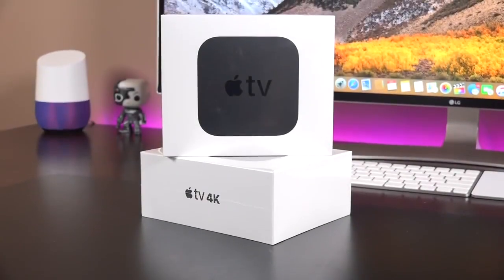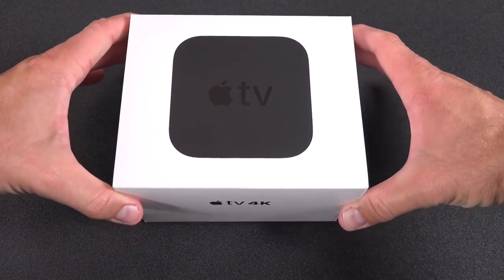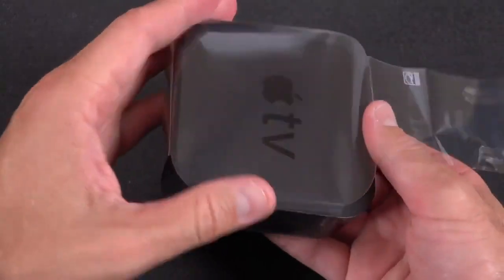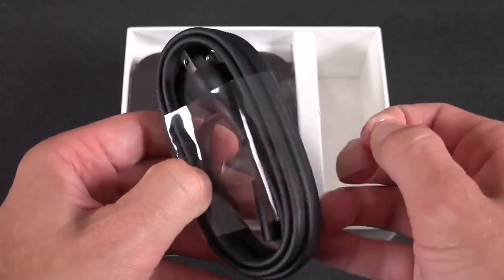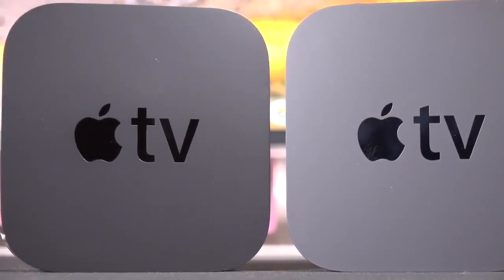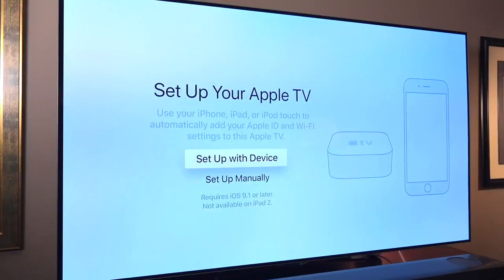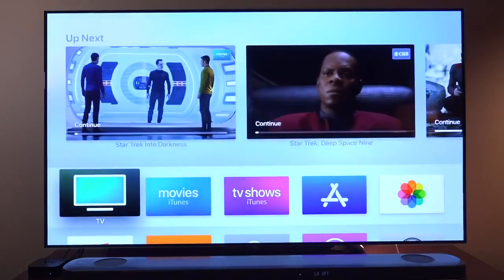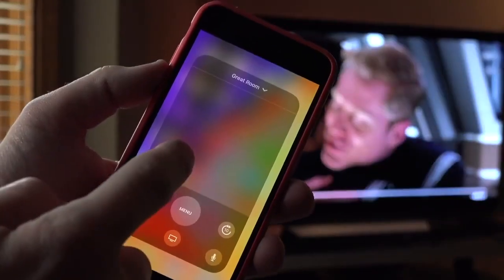Apple About To Reveal Significantly Upgraded Apple TV 4K, Report Says 2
Apple About To Reveal Significantly Upgraded Apple TV 4K, Report Says.
David Phelan.
Apple TV is a great set-top box, but it’s been around for a while without any kind of hardware update. It looks like that’s going to change any day now. It’s about to be upgraded with a much more powerful processor at its heart.
This is according to Jon Prosser, maker of Front Page Tech and, when it comes to leaks, astonishingly accurate in his Apple revelations of late. So a tweet from Prosser bears some examination.
Here’s what he says is happening.
Prosser says the new machine is ready to ship. More than any other company, Apple has been determined not to let COVID-19 interrupt its release schedule. In the last few weeks we’ve seen a new iPad Pro (read my review here), new iPad Pro Magic Keyboard (review here), MacBook Air and MacBook Pro.
So, it shouldn’t be a surprise that more Apple product is coming our way. The Apple TV box was last updated in September 2017 when the current 4K box was revealed. Since then, support for Dolby Atmos has been added, but no hardware changes have been made.
Expect this to be announced in the coming week or two, with shipment straight after, if Prosser is correct.
Design.
It seems the design will be unchanged from before. Well, it’s a cool look and, frankly, it’ll be hidden under or behind your TV most of the time, so maybe it doesn’t need a refresh to the look.
Processor.
Currently, the Apple TV box is powered with an A10X Fusion processor, a chip that was first seen in the10.5in iPad Pro that was released in June 2017. At the time, it was seen as a pretty powerful engine for a box that was mostly about streaming and only secondarily about apps and games.
But, such is the advance of apps and games, a newer processor is needed, it seems. It’s going to be the A12X Bionic, apparently.
Let’s take a moment to think about that. This is an incredibly fast processor. In fact, the super-fast, super-powerful 2020 iPad Pro is powered by the A12Z Bionic which is only a little more advanced (and is the most powerful processor Apple has ever made).
So, isn’t this overkill?
Prosser thinks, and I agree, that it’s all down to the games. As smartphone games have become more sophisticated and demanding, the need for more potent processors has become urgent.
Apple is building in future-proofing with this move.
Oh, and by the way, if Apple didn’t upgrade the chip, people would be complaining.
Storage.
It looks like the built-in storage is going to be increased. Currently, you can choose from 32GB and 64GB models, but it seems that each is going to double to 64GB and 128GB respectively.
That’s another reflection of the fact that the apps and games these days are more advanced and take up more space.
Remote possibilities?
The only part of the equation Prosser hasn’t revealed is whether the remote control is going to be updated. When it was first revealed it was pretty cutting-edge, a slim unit that connected to a Lightning cable to recharge the battery. It had a touch-sensitive panel that was designed for gaming as well as navigating, a useful microphone and volume controls.
Since then, the only change that’s happened was the addition of a white ring around the Menu button to make it stand out.
Thing is, it’s pretty good, but it’s also quite easy to find yourself overshooting the item you wanted to highlight by mistake.
Apple has always been passionate about simplifying stuff and the remote control is no different. Remember the gorgeous aluminum first-generation Apple TV remote? That was superbly simple, too.
I have no idea, but my gut feeling is we won’t see any changes in the remote. I feel that if big design changes were coming, they’d be on the streaming box, too. Not just the remote. But I may be wrong.
When and how much?
Prosser thinks it is really imminent, sort of some-time-in-May imminent, I get the impression. He thinks the price may start from $149. That would be a $30 price drop compared to the current machine.
Personally, I wouldn’t be surprised if the price remains the same as before, that is, $179 for the smaller-capacity box, $199 for the larger.
There’s no mention made of the Apple TV HD. My guess is it might be about to be retired, or the price will be cut below its current $149 price.
I’ll be reporting on the new Apple TV box the second it’s revealed.